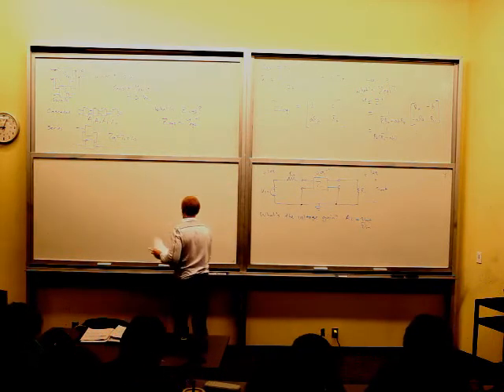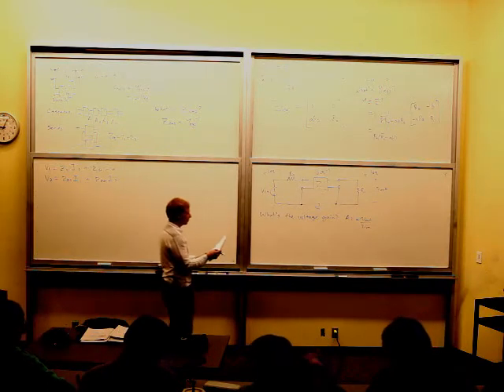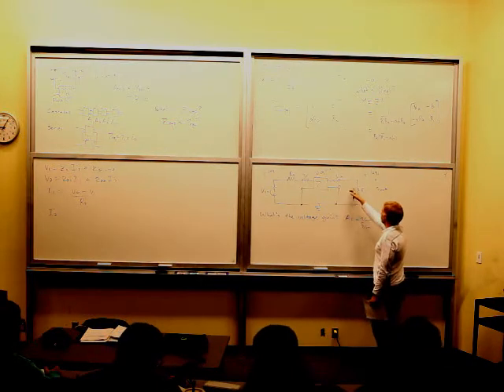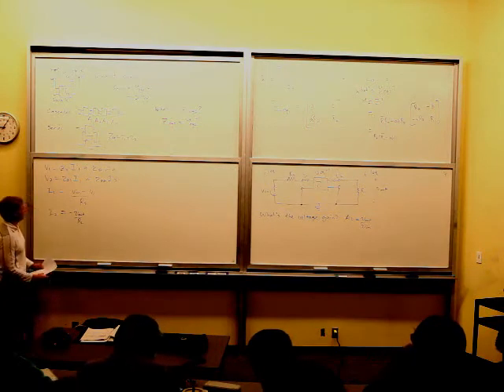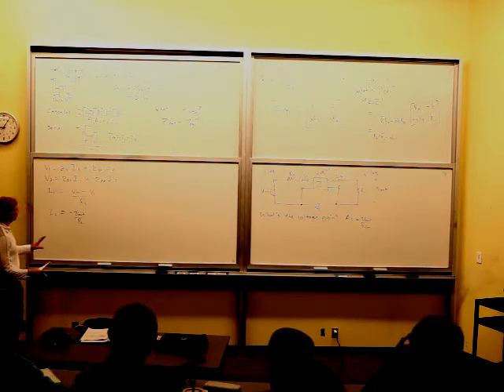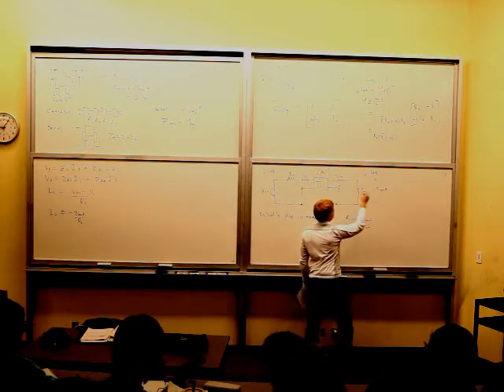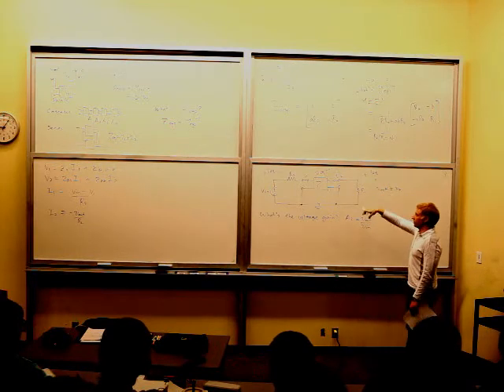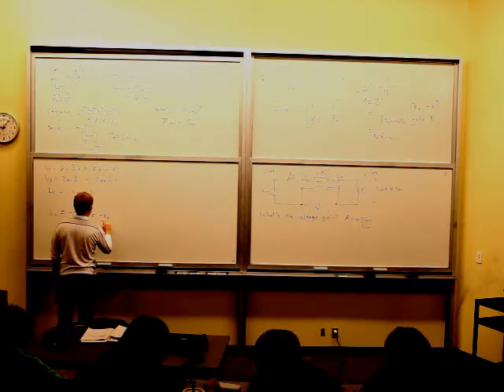ECE241 - Final Exam Review Session Part7